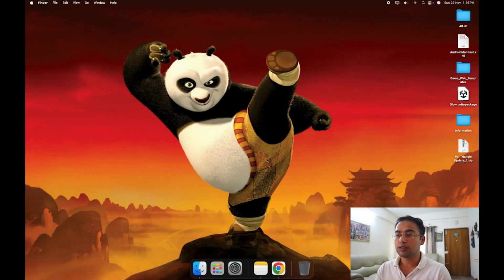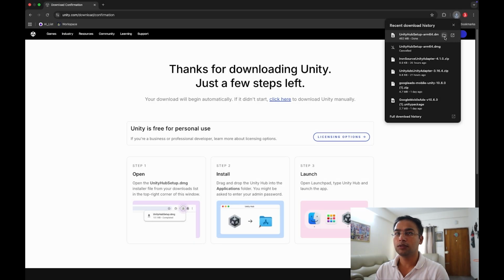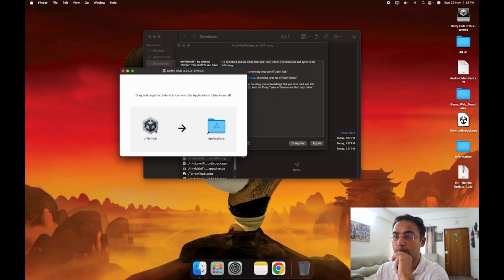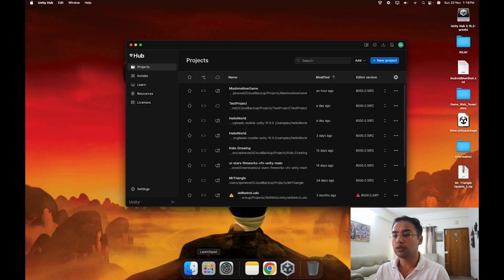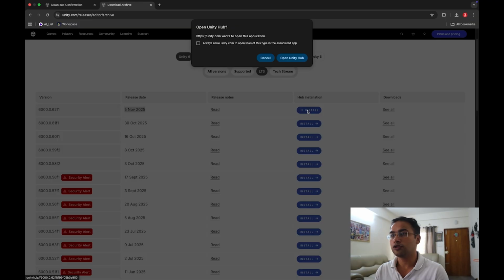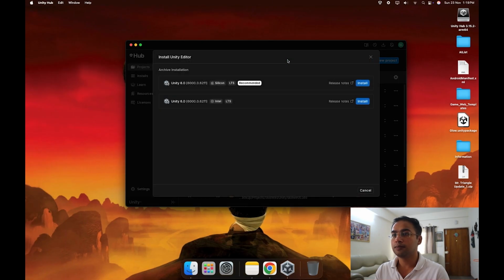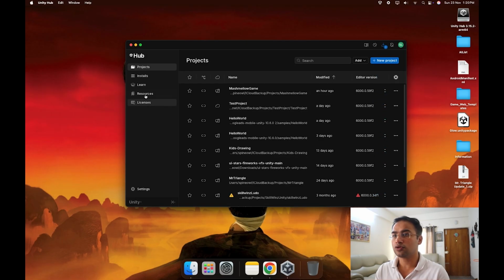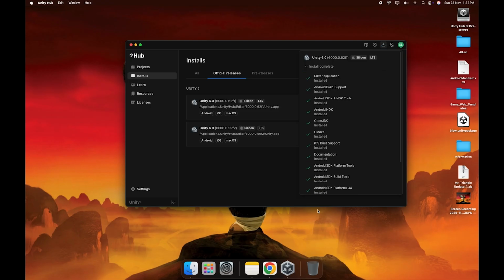Unity 2D Game Development Course for beginners: Install Latest Unity P3 | Nested Mango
Learn Unity 2D Game Development step by step — from core fundamentals to real monetization techniques.
This course is designed for beginners as well as developers who want to build complete 2D games and understand how to earn from them.

You will learn:

Unity Editor & 2D fundamentals

Sprites, animations, physics & UI

Game mechanics and level design

Mobile & PC-ready 2D games

Ads, in-app purchases & monetization concepts

Whether you want to create games for learning, freelancing, or publishing, this course gives you a practical, end-to-end workflow.

Start building real games and turn your skills into opportunities 🚀

Best Unity Assets Recommended By ME :
3D WebView for Android , VR and iOS (Web Browser)